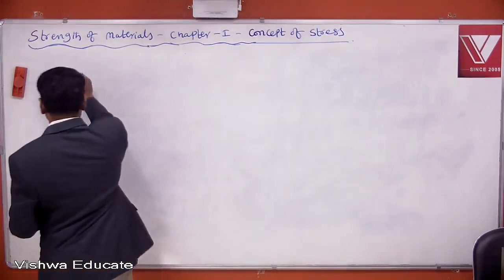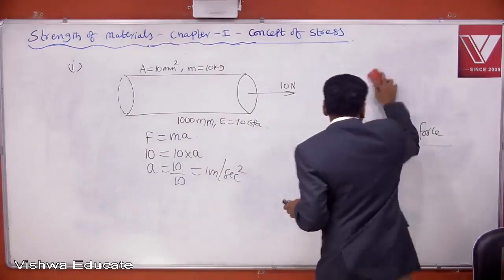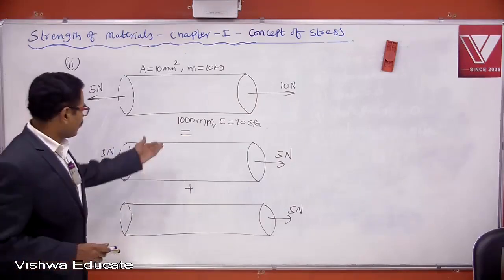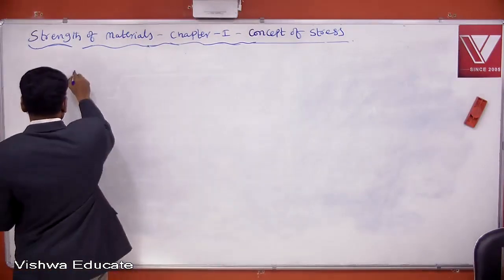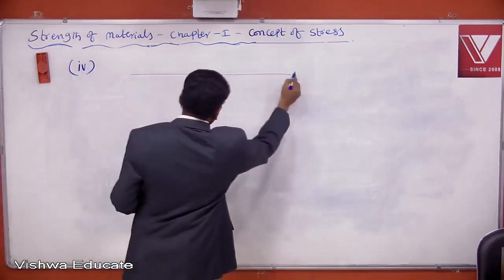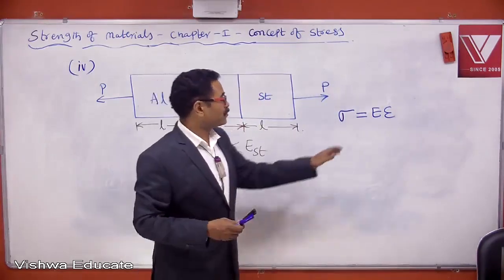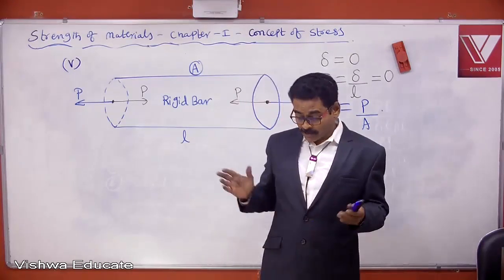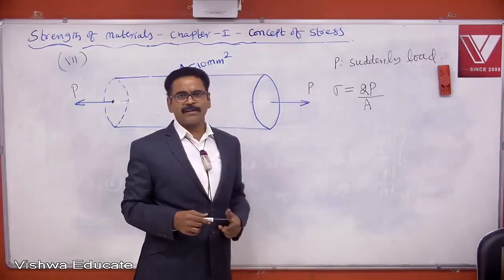What Is the Strength of Material? How to Calculate Stress | GATE ME | GATE 2023 | GATE Exam Prep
Video Lecture for ME & CE GATE aspirants
Subject : Strength of Materials
Topic : Concept of Stress